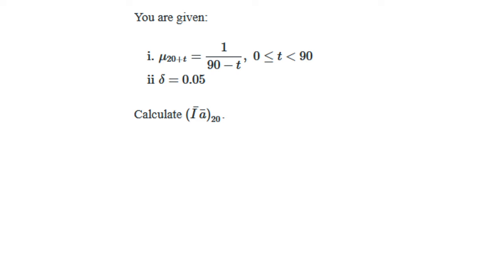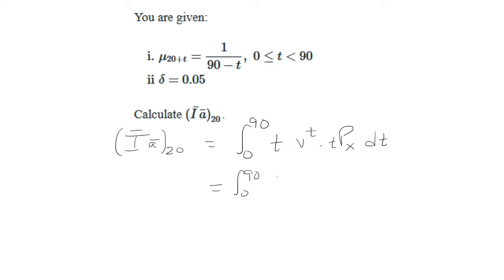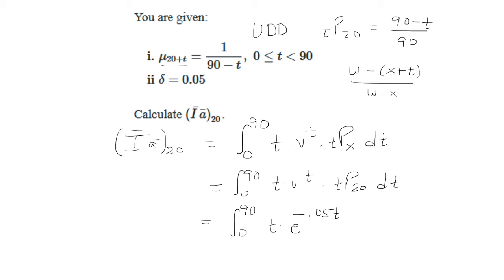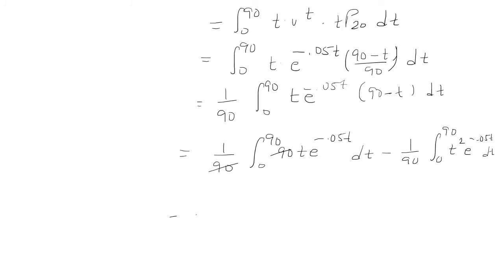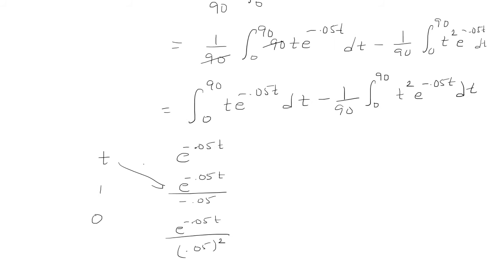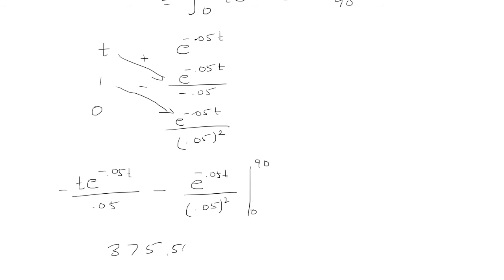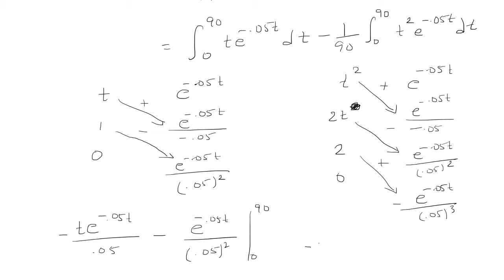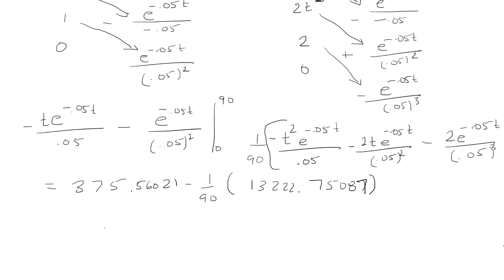EXAM: LTAM Increasing Annuity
In this video we use first principles to calculate an increasing annuity.